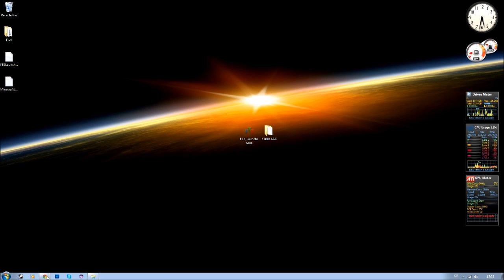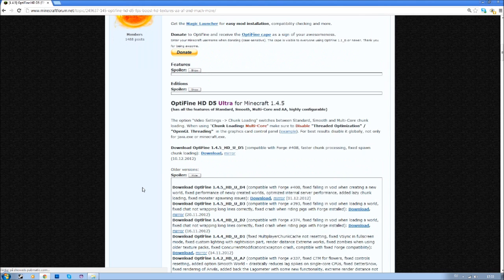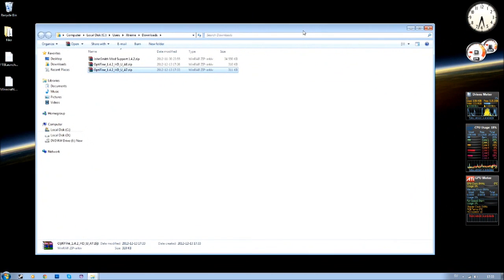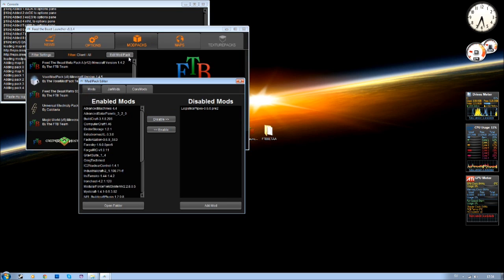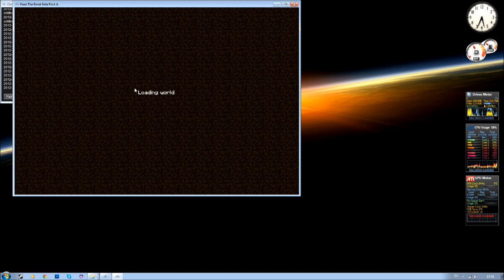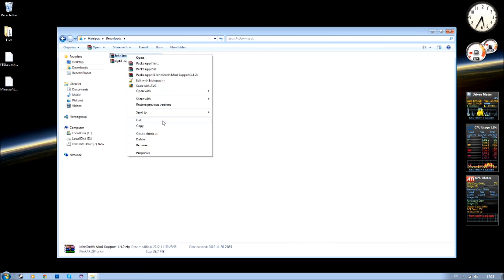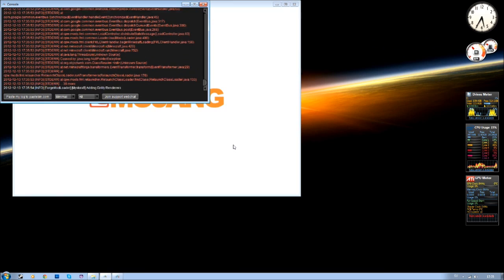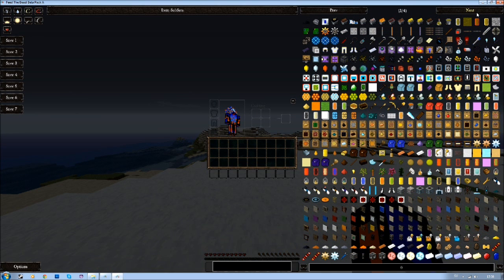How to install optifine and texturepack[Feed the beast]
Hope you like the video! Links...